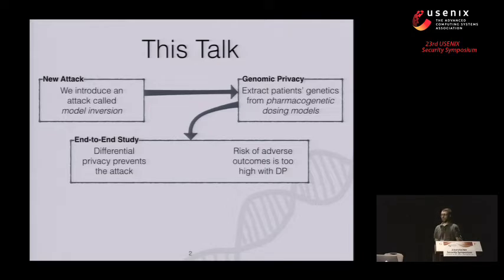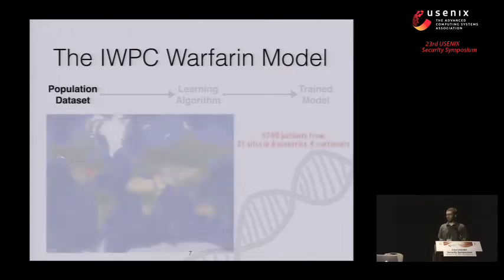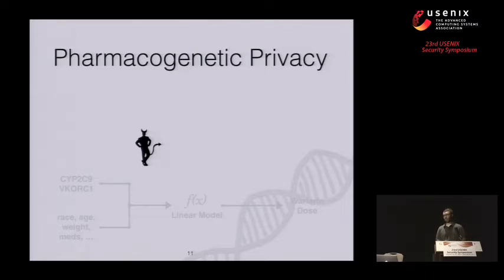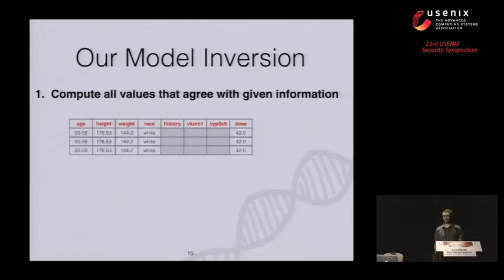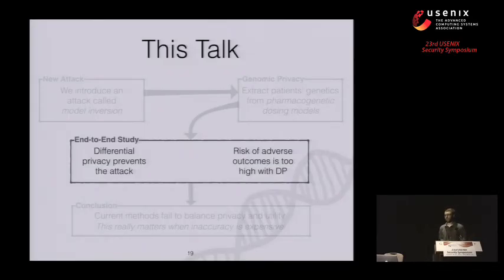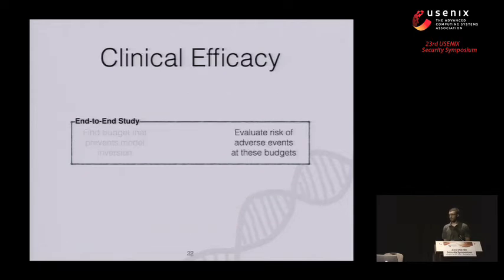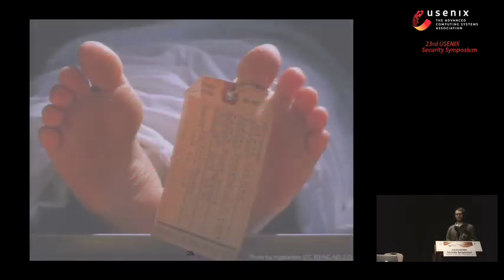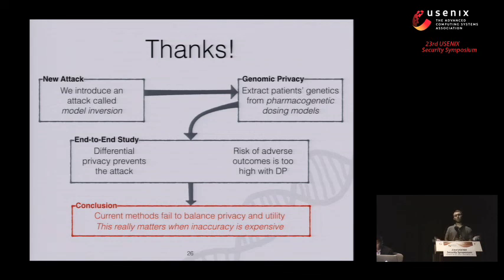USENIX Security '14 - Privacy in Pharmacogenetics: An End-to-End Case Study of Personalized Warfarin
Privacy in Pharmacogenetics: An End-to-End Case Study of Personalized Warfarin Dosing

Matthew Fredrikson, Eric Lantz, and Somesh Jha, University of Wisconsin—Madison; Simon Lin, Marshfield Clinic Research Foundation; David Page and Thomas Ristenpart, University of Wisconsin—Madison

We initiate the study of privacy in pharmacogenetics, wherein machine learning models are used to guide medical treatments based on a patient’s genotype and background. Performing an in-depth case study on privacy in personalized warfarin dosing, we show that suggested models carry privacy risks, in particular because attackers can perform what we call model inversion: an attacker, given the model and some demographic information about a patient, can predict the patient’s genetic markers.

As differential privacy (DP) is an oft-proposed solution for medical settings such as this, we evaluate its effectiveness for building private versions of pharmacogenetic models. We show that DP mechanisms prevent our model inversion attacks when the privacy budget is carefully selected. We go on to analyze the impact on utility by performing simulated clinical trials with DP dosing models. We find that for privacy budgets effective at preventing attacks, patients would be exposed to increased risk of stroke, bleeding events, and mortality. We conclude that current DP mechanisms do not simultaneously improve genomic privacy while retaining desirable clinical efficacy, highlighting the need for new mechanisms that should be evaluated in situ using the general methodology introduced by our work.